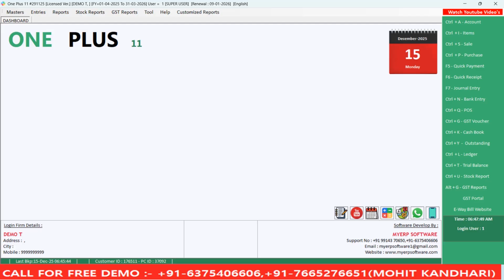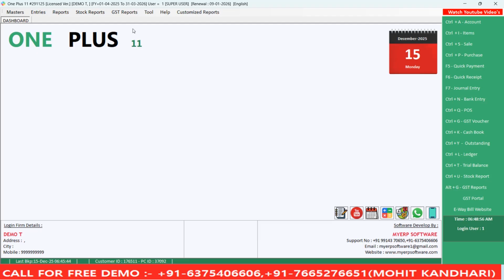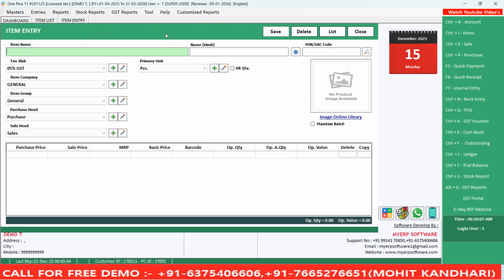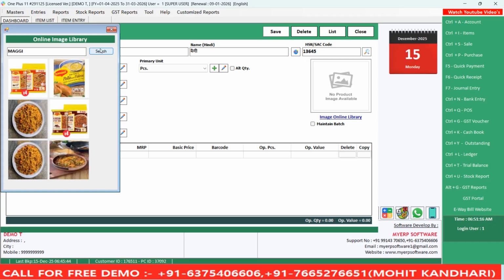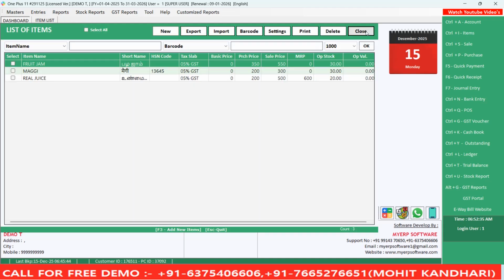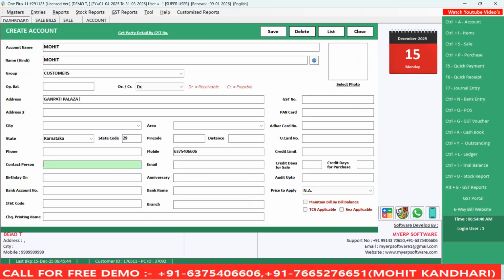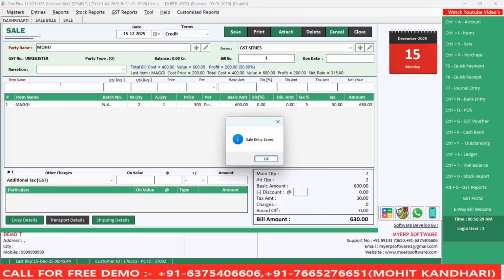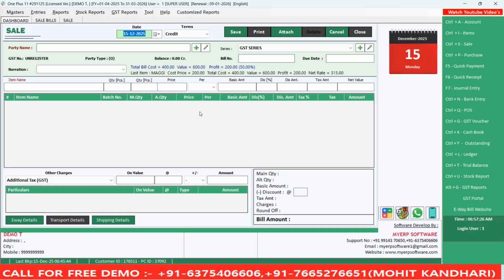How to Create Item and How to Create Sale Bill in ONE PLUS 11.00 ? Detail Video in English!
Detail vedio of Billing Software in English language .In this Video deeply describe about how to create item in one plus 11.00 software and how to add item image with the help of A.I. Tool. also how to make bill in software.
call for free demo :- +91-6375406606 (Mohit Kandhari)